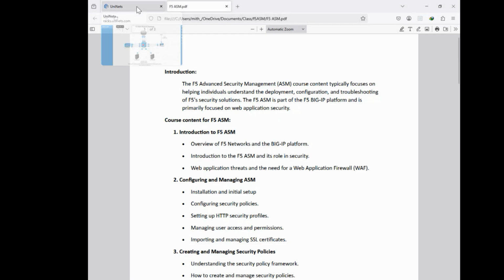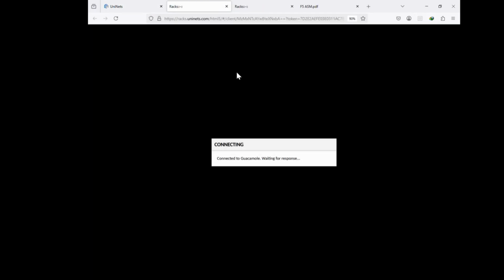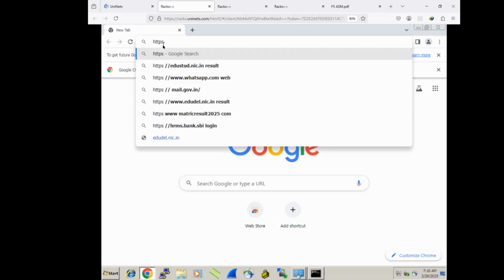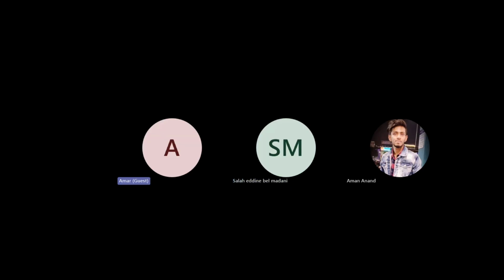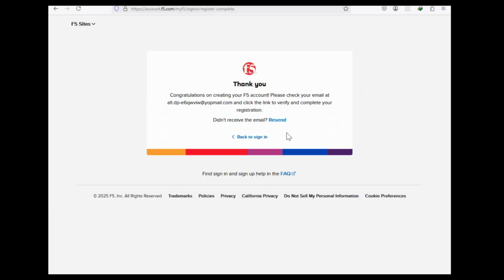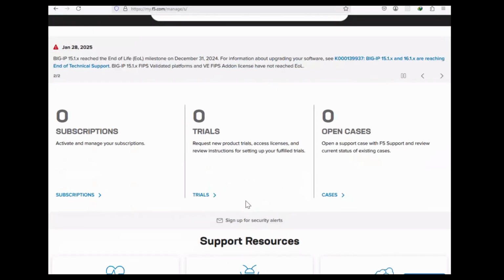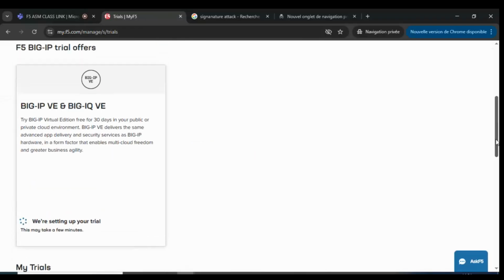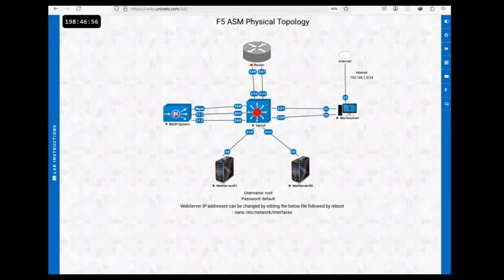F5 ASM (Application Security Manager) Lab Setup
In this video, we’ll walk you through the complete F5 ASM Lab Setup, step by step. Whether you’re a beginner exploring F5 technologies or a professional preparing for real-world WAF (Web Application Firewall) deployments, this guide will help you get started.

✅ What you’ll learn in this video:

Overview of F5 ASM

Lab requirements & environment setup

Installing and configuring F5 BIG-IP with ASM

Basic policies and security configuration

Testing your lab environment

👉 This hands-on session is designed to make learning easier with practical demonstrations.